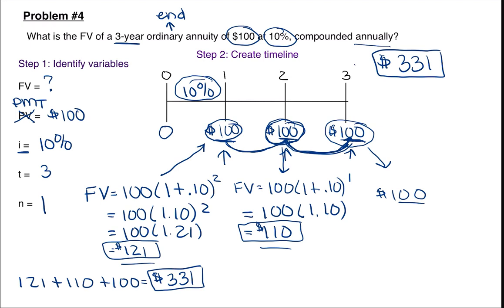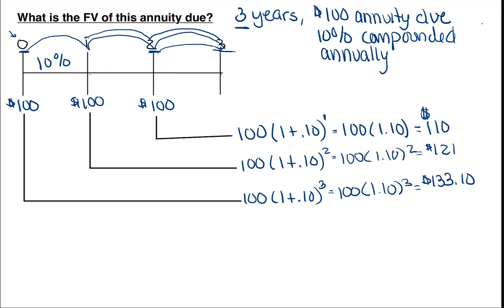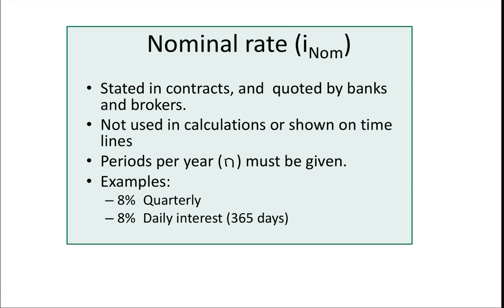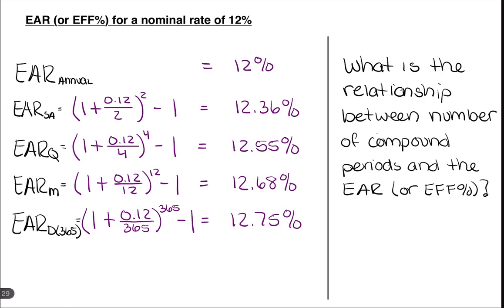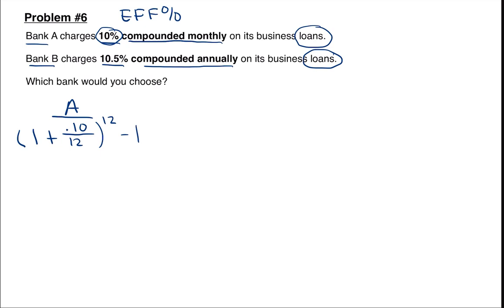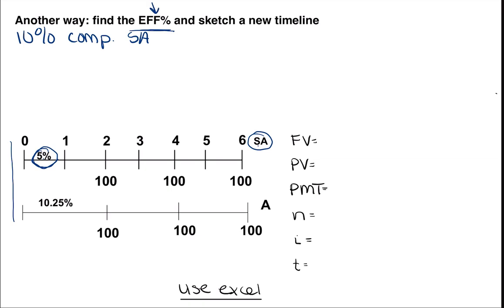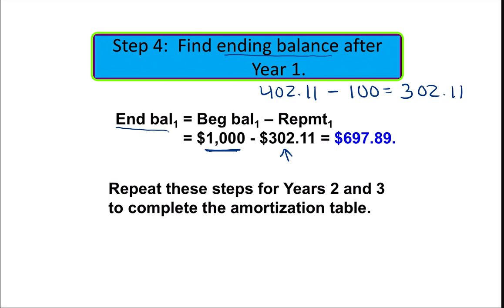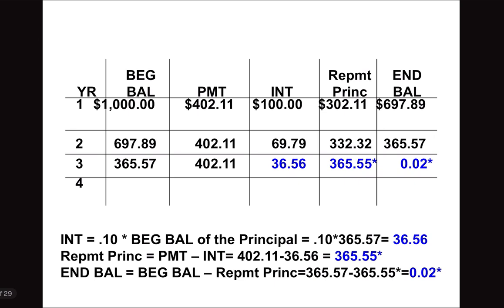Module 2 Lecture TVM Part 2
Time Value of Money Part 2